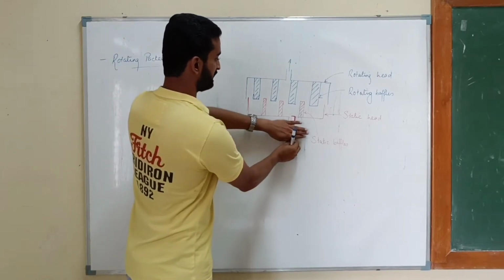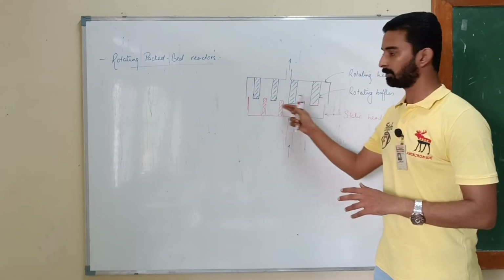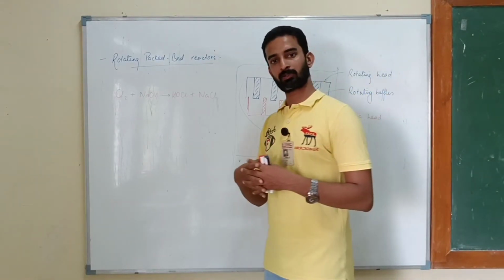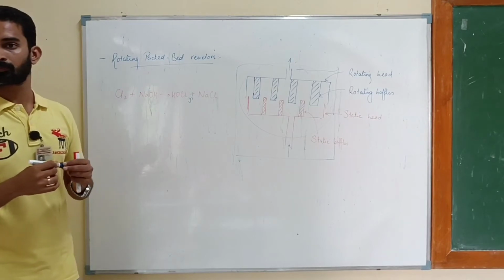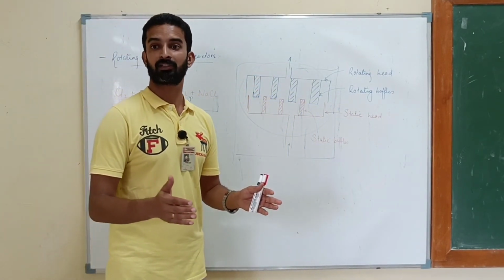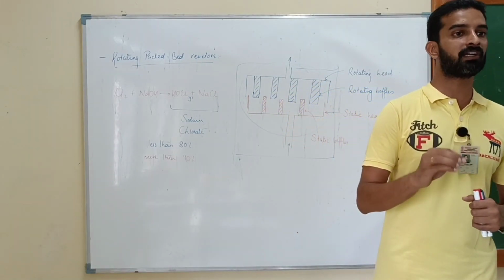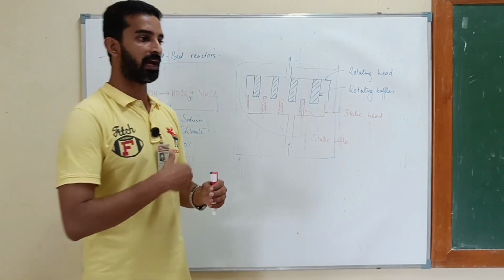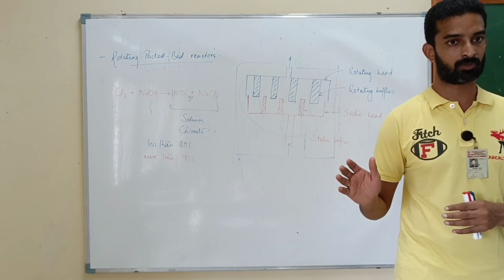PI_Lecture 5 : Rotating Packed Reactor